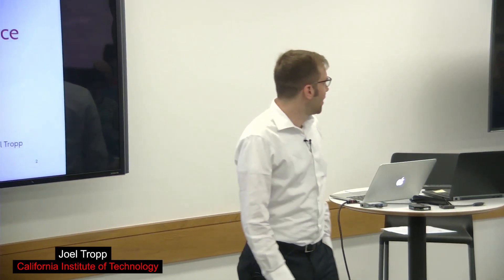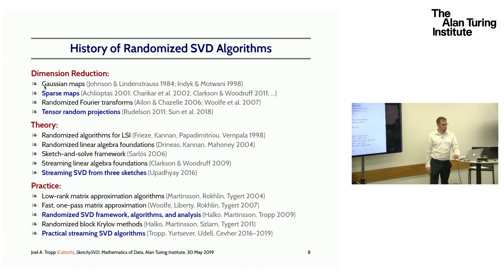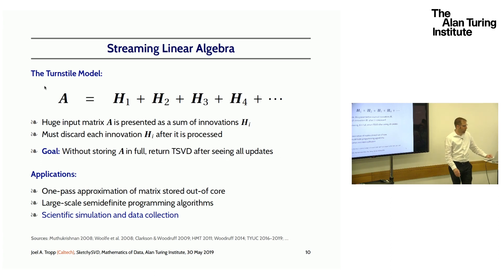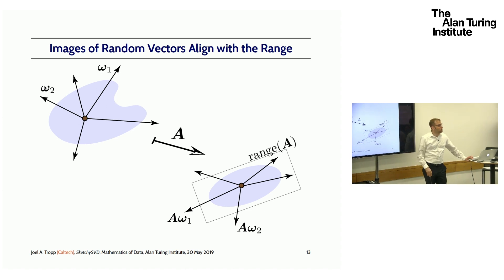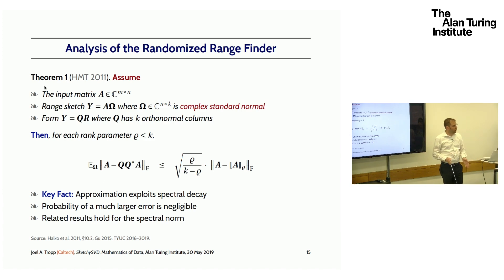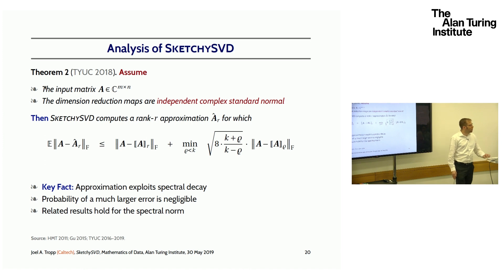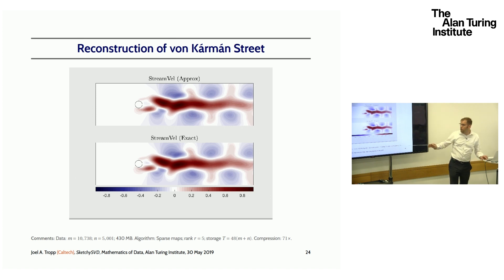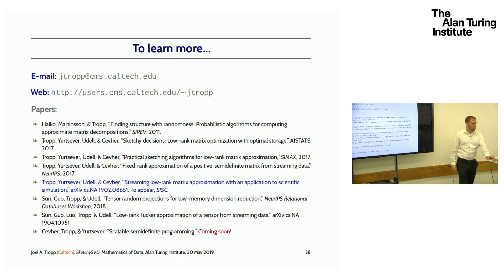SketchySVD - Joel Tropp, California Institute of Technology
This workshop - organised under the auspices of the Isaac Newton Institute on “Approximation, sampling and compression in data science” — brings together leading researchers in the general fields of mathematics, statistics, computer science and engineering.

The workshop aims to bridge the gap between various communities working on the mathematics aspects of data science, including computational statistics, machine learning, optimisation, information theory, and learning theory, by acting as a forum to discuss the most-cutting-edge advances in the field, exchange ideas, and stimulate collaboration between various researchers